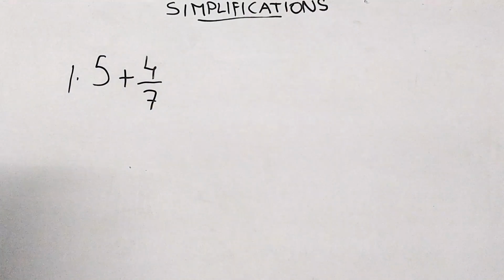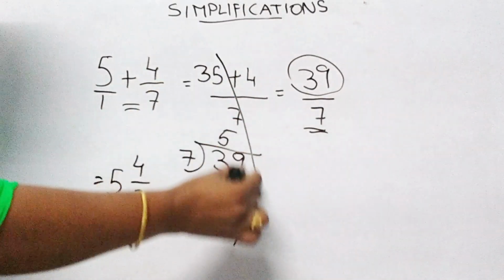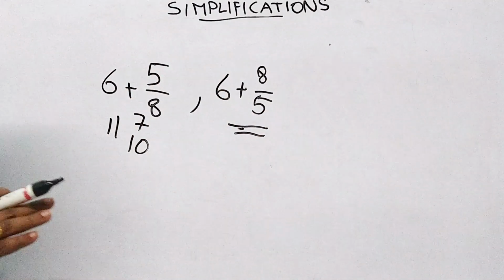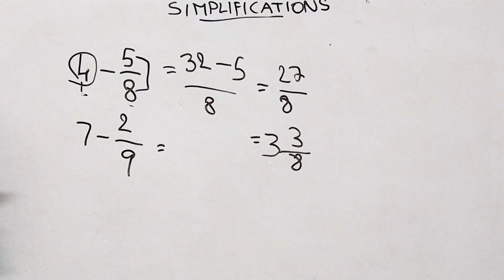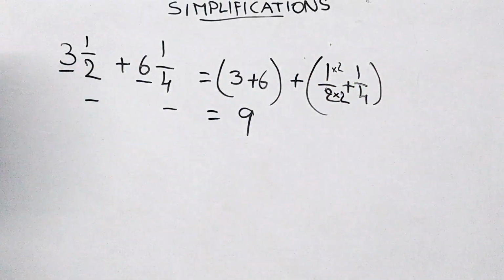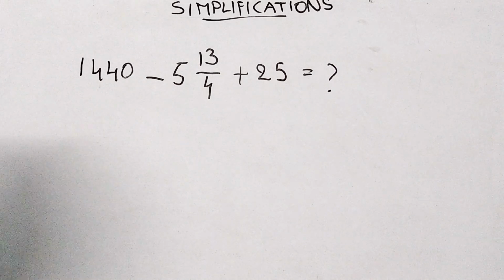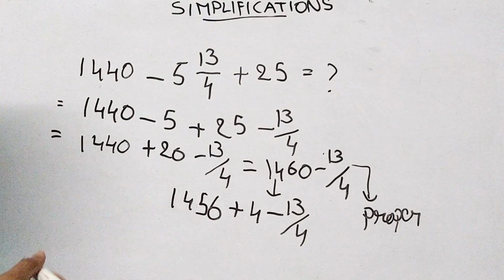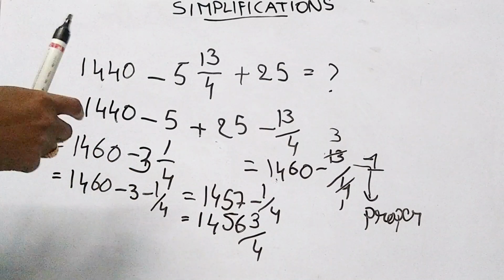simplifications part -1| ibps|ssc|appsc|all competitive exams|shortcuts by aruna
Hello Guys, After watching this video you will able to find out the answer of simplification type problem in the mind. We are sharing here the Simplification Trick for RRB PO, Clerk Exam. You can get here the best way the find out the Solutions in Mind for math.

my channels videos links are given below

Covered Topics-
SIMPLIFICATION,
SIMPLIFICATION TRICK for RRB,
SIMPLIFICATION TRICK for RRB PO/CLERK,
SIMPLIFICATION TRICK for IBPS,
SIMPLIFICATION QUESTIONS,
BEST QUESTIONS OF SIMPLIFICATION,
SIMPLIFICATION QUESTION ASKED,
Simplification Trick
Simplification Tricks for RRB Clerk/ PO
Simplification Method
Find Solution of Simplification Questions
Best Method to find out the Solution for Simplification
Simplification Best Trick
Simplification Best Trick
Simplification Questions
Maths Simplification
Simplification concepts,
simplification trick for bank exams,
simplification for ibps clerk,
simplification for ibps po,
simplification for sbi po,
simplification rules,
speed maths,
Simplification Trick in english
Simplification Tricks for all competitive exams
Simplification Method in easy way
Simplification in english
Simplification of fractions
Simplification Questions
Maths Simplification
Simplification concepts,
simplification rules,
speed in easy way